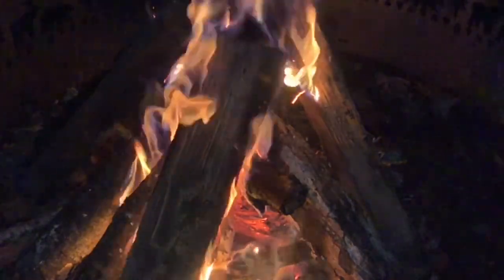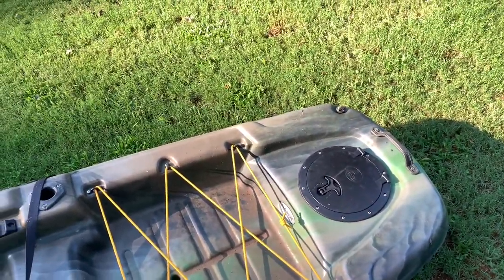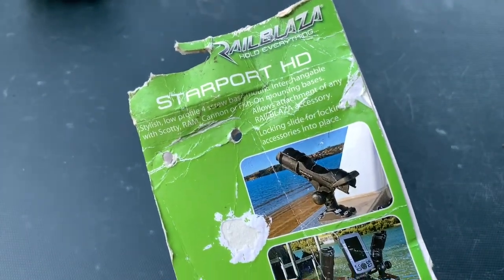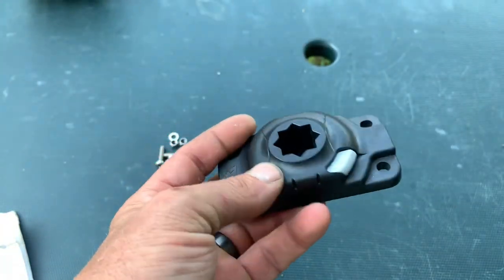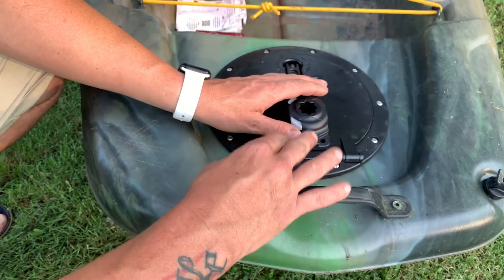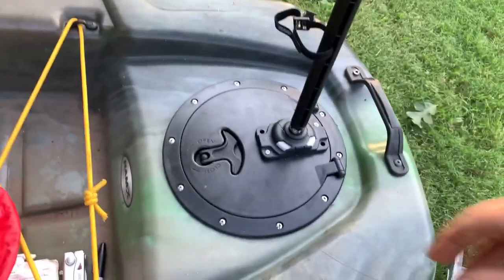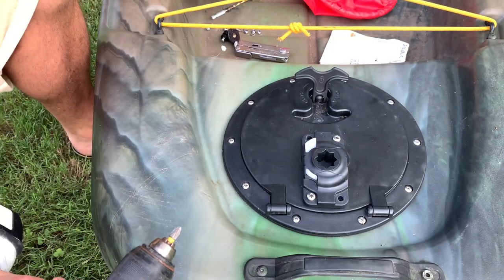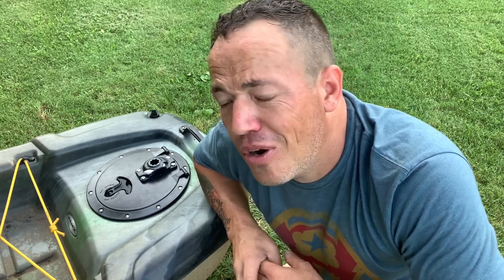Kayak DIY/How to video Installing a Railblaza Starport HD Base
Today I’m installing a Railblaza Starport HD base. I’ll be installing a GoPro camera boom soon.

Railblaza